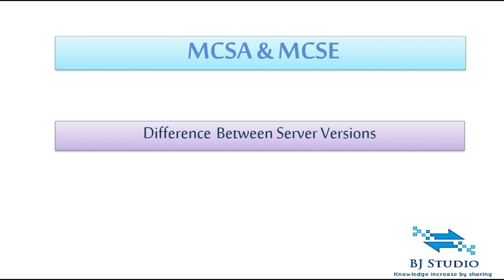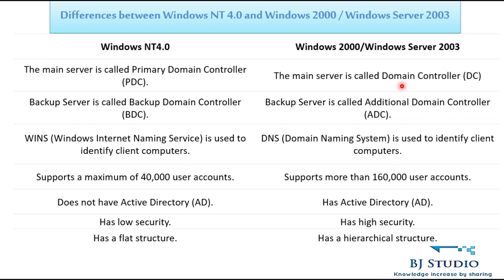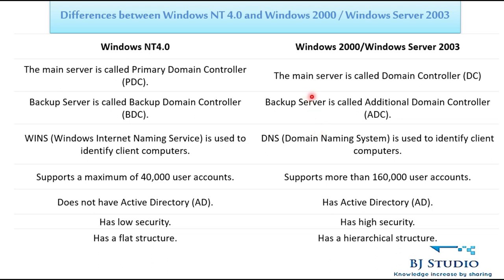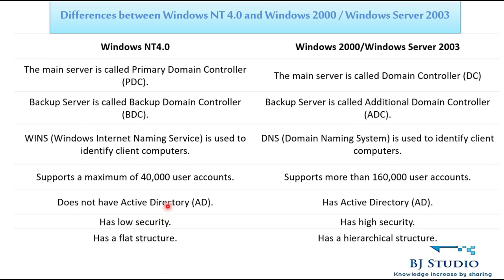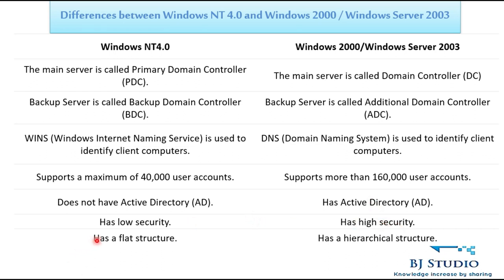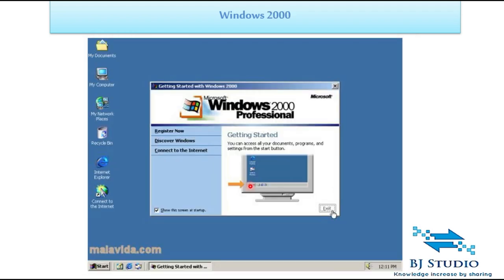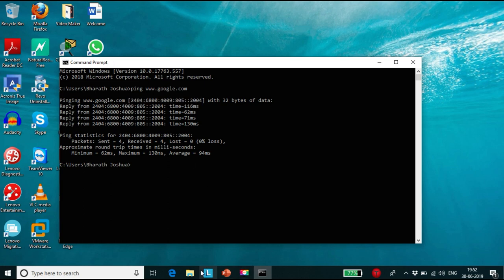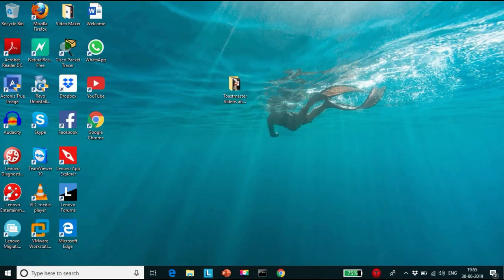1. Differences between Windows NT 4.0 and Windows 2000 / Windows Server 2003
1) Differences between Windows NT 4.0 and Windows 2000 / Windows Server 2003

Windows NT4.0:

1. The main server is called the Primary Domain Controller (PDC).
2. Backup Server is called Backup Domain Controller (BDC).
3. WINS (Windows Internet Naming Service) is used to identify client computers.
4. Supports a maximum of 40,000 user accounts.
5. Does not have an Active Directory (AD).
6. Has low security.
7. Has a flat structure.

Windows 2000/Windows Server 2003:

1. The main server is called Domain Controller (DC)
2. Backup Server is called Additional Domain Controller (ADC).
3. DNS (Domain Naming System) is used to identify client computers.
4. Supports more than 160,000 user accounts.
5. Has an Active Directory (AD).
6. Has high security.
7. Has a hierarchical structure.